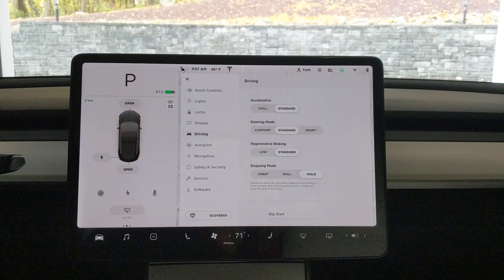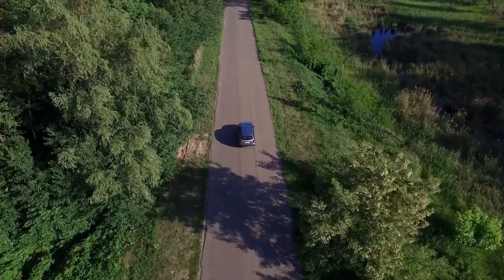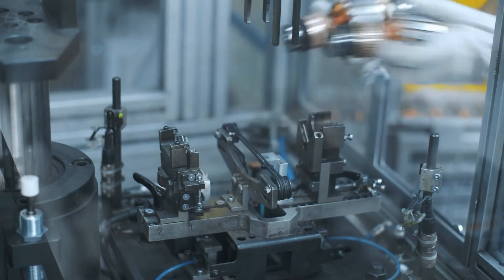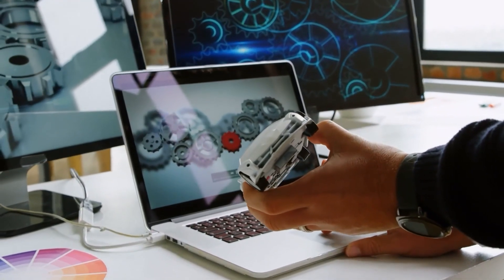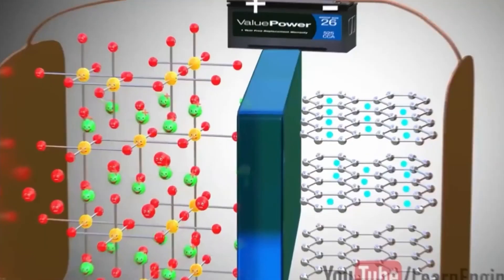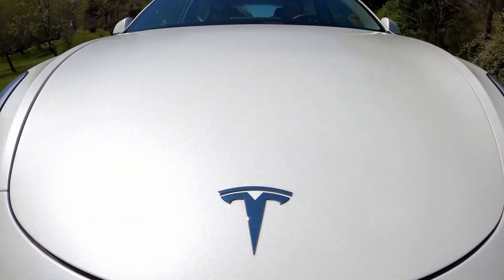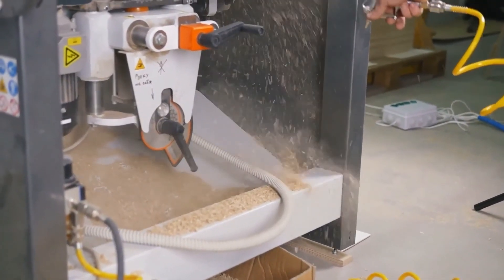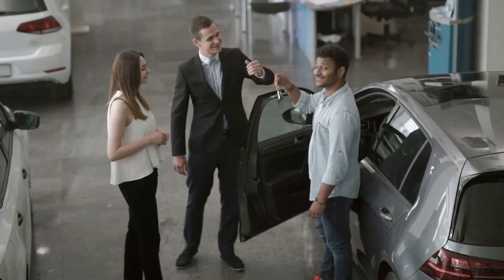Tesla Model S Plaid Update Is Here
Today we're gonna show you the Tesla new Model S Plaid review.

This Tesla Model S Plaid is the newest, highest, and most interesting thing that the electromaker made.

Elon Musk said that Tesla Model S Plaid features have some of the most advanced innovations on this planet. Now you might be wondering what secret technology he was referring to?

Let's explore the most interesting technical highlights of this vehicle.

Tesla has always been leading in the automobile industry as it is highly pushing boundaries to create something serious by shifting industry moves. This Tesla Model S Plaid is the result of an electric company that delivers the performance of Tesla to ridiculous levels.

CEO Elon Musk often says that Tesla cannot die. He said:

“Tesla is incredibly important for sustaining the future industry of transport and energy. The main feature that Tesla provides is its acceleration power which is a reason for the survival of transport and energy generation.”

2022 New Tesla Model S Plaid is a Frankenstein creation of the 0-60 EV arms race, half grocery sedan, a million-dollar supercar. It's a quiet, beeping robot and smooth while running on the road. When you step into the car, a hyper cockpit is gonna make you feel like you entered some new automotive paradigm that totally changes your perception of space and time.

Inspired by Tesla Model S Plaid review - what will it do 0-60mph?

Inspired by NEW Tesla Model S Max | 752 Miles of Range

Inspired by New Tesla Model S Plaid

Inspired by New Tesla Model S Plaid 0-60

Inspired by New Tesla Model S Top Speed

Inspired by New Tesla Model S 2021

Inspired by The Tesla Model S Plaid Is the World’s Fastest (and Coolest) Sedan

Inspired by Tesla Model S Plaid POV Drive Review *0-60mph 1.9s!!*

Inspired by Tesla Model S PLAID Impressions: Re-Inventing the Wheel!

A one-stop-shop for Tesla CEO, Elon Musk. We are covering major news from Tesla Motor all brand new model such as Tesla model y, Tesla model 3, Tesla model s, Tesla model x, and Tesla video about  EVs, Tesla cybertruck update.

Our stories will inform you of the latest happenings from Tesla company.

If you have reached out in this video so far, we would like to give you a huge thanks!